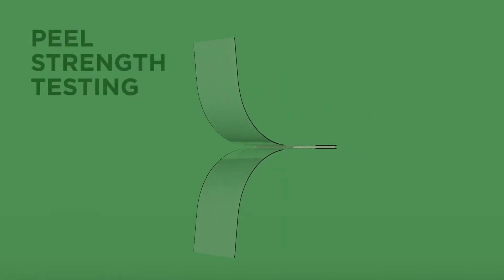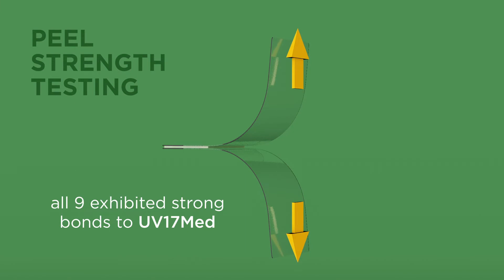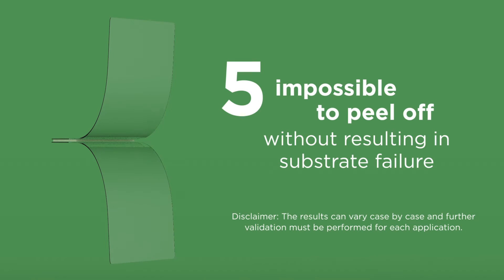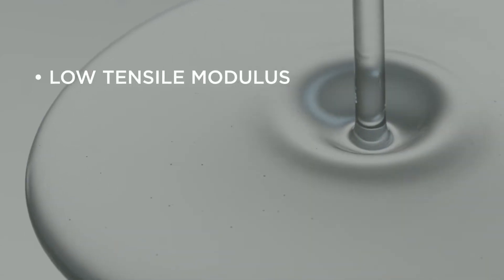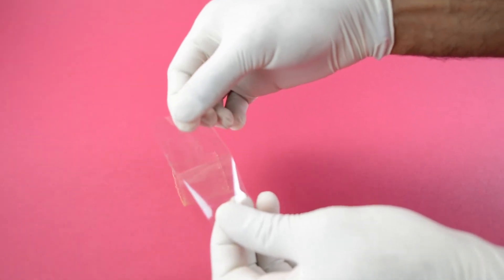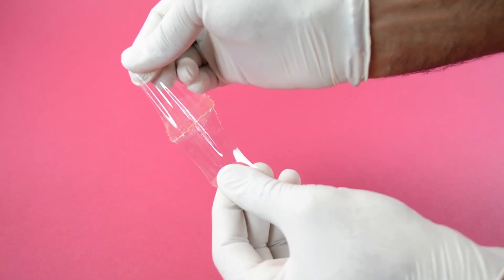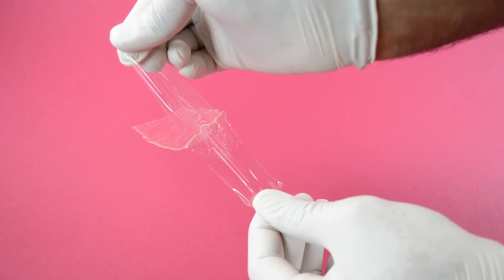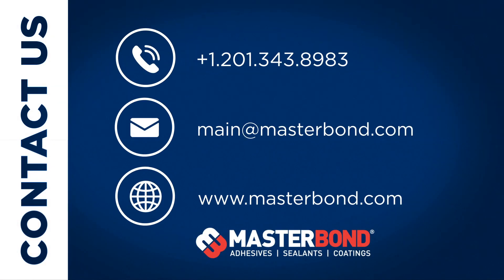Medical Grade UV Curable Adhesive For TPU Bonding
While bonding TPU is known to be challenging, Master Bond has formulated adhesive system UV17Med which has been specifically formulated for TPU to TPU bonding. This compound passes ISO 10993-5 for cytotoxicity making it ideal for use in various medical device applications. Watch this video to learn more about the superior performance properties of UV17Med.